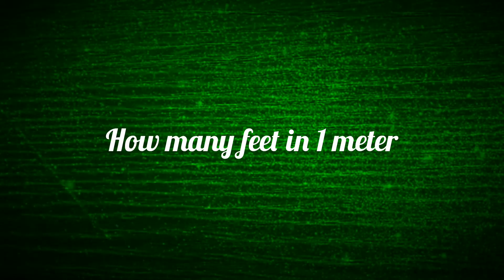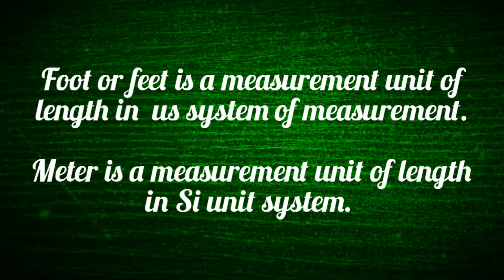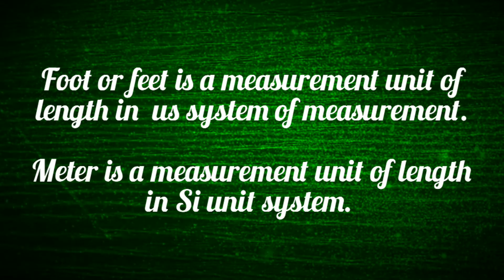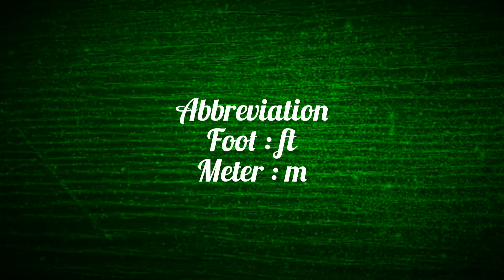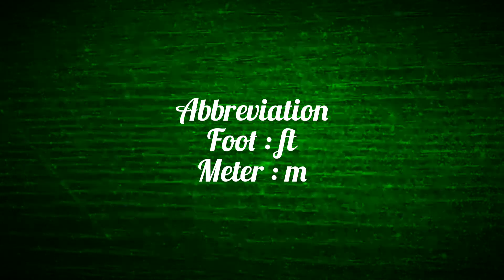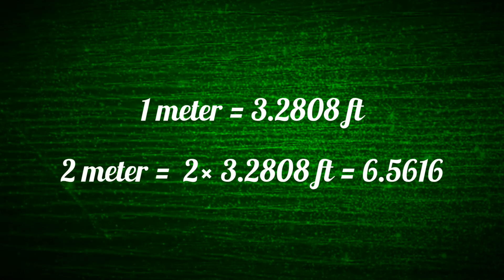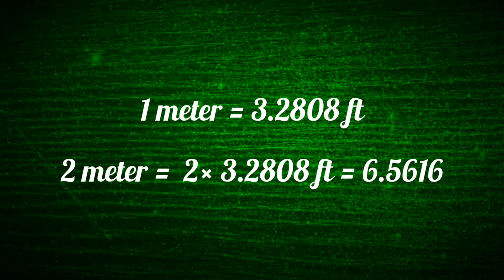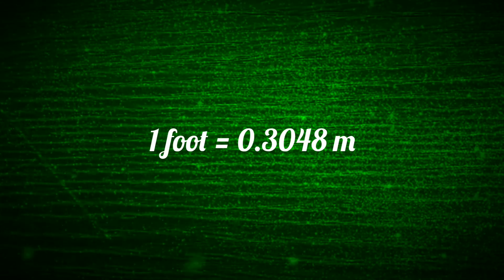How many feet in 1 meter